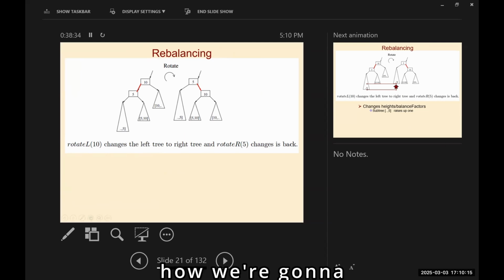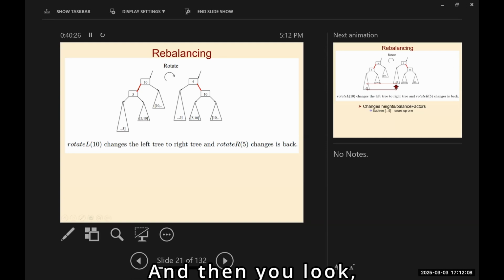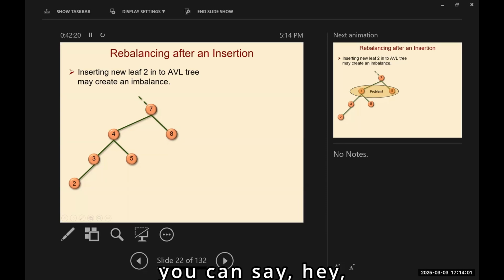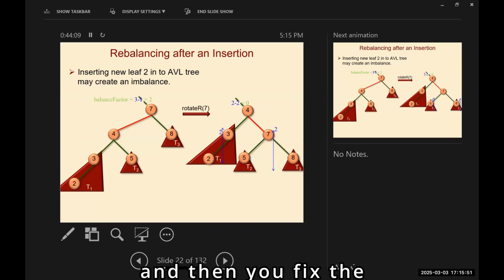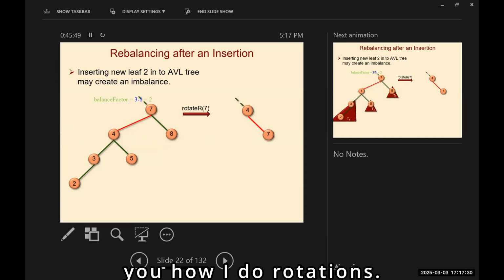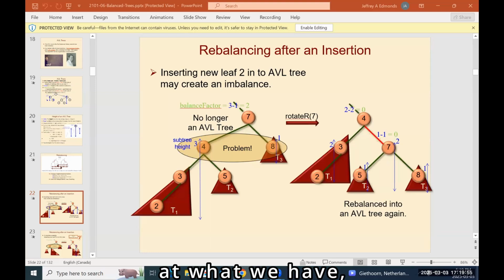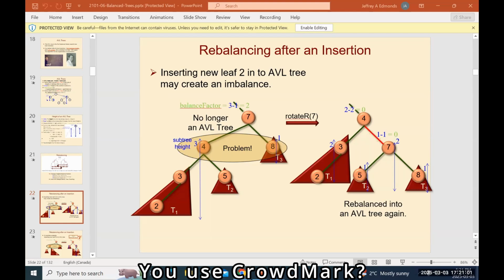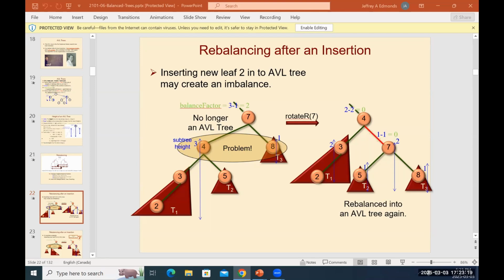2101 Unit 06 Rebalancing AVL Trees